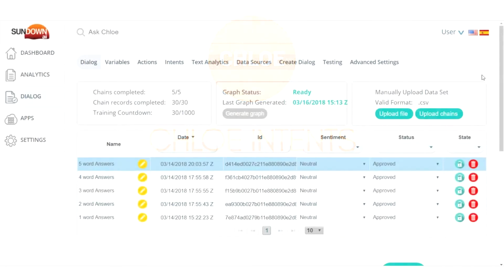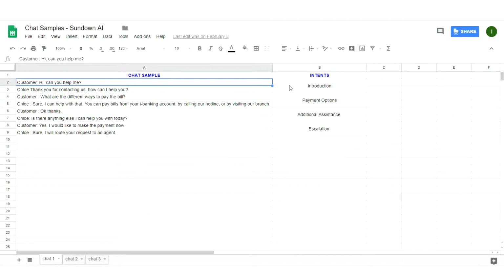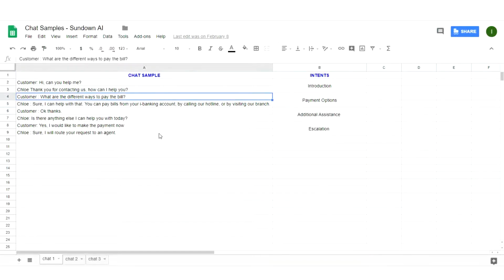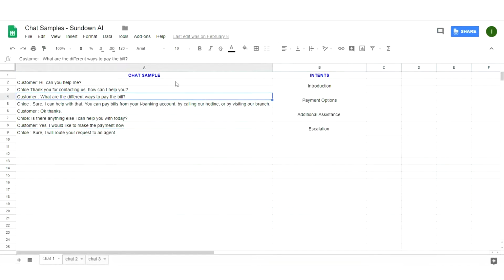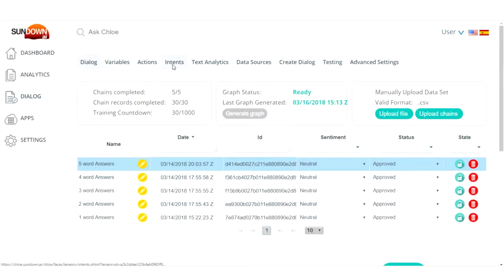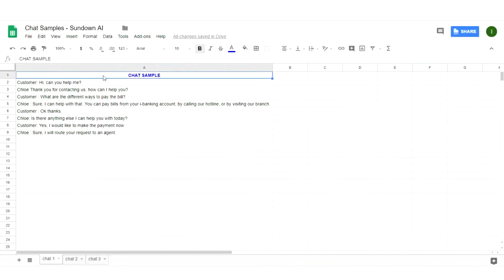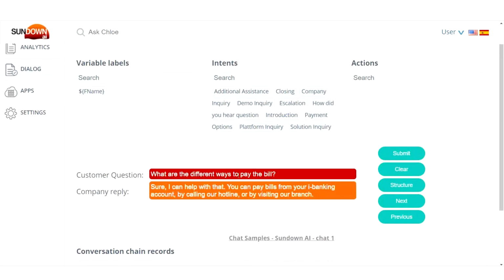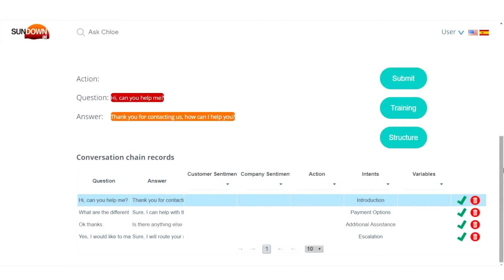Chloe Intents Webinar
A Webinar on Chloe AI's Intents and how they work